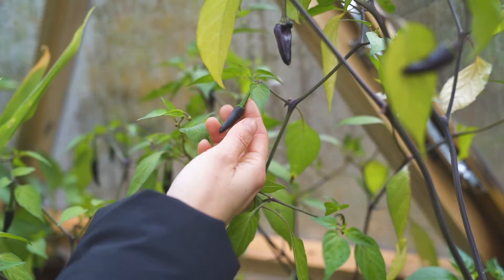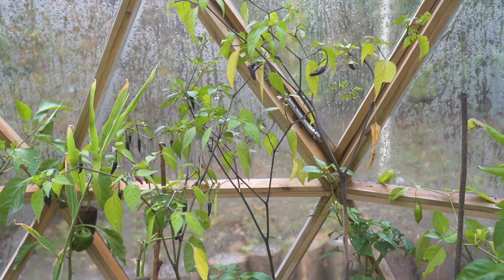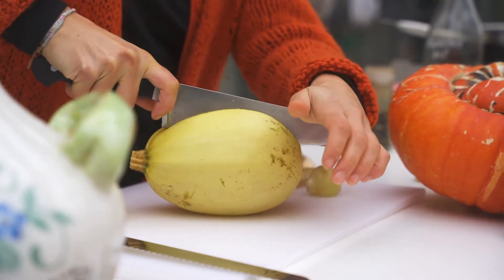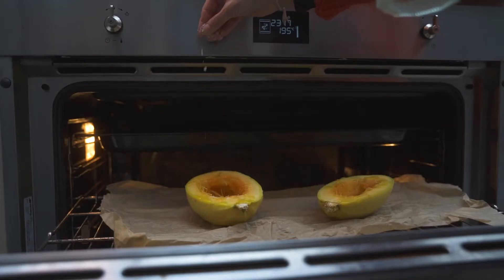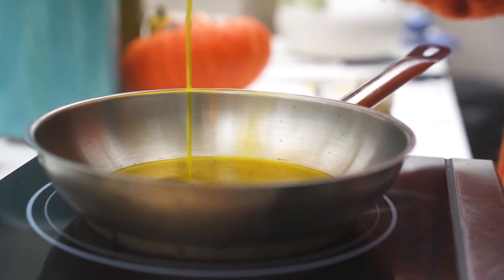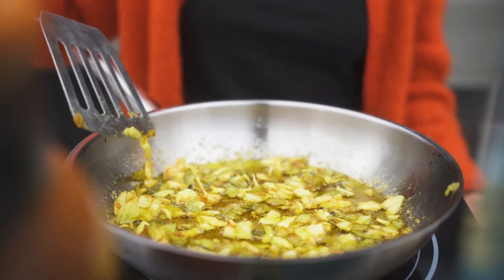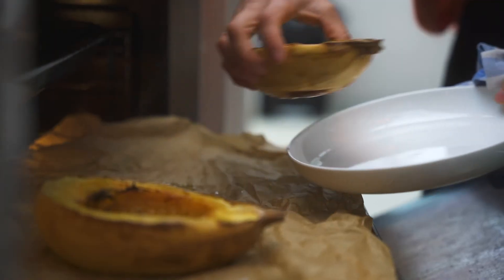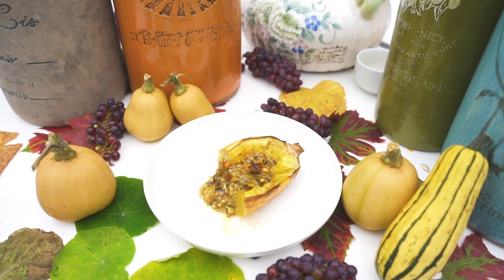Spaghetti Squash with Nut, Chilli and Garlic Sauce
The spaghetti squash is a marvellous thing. All the rich flavour of a squash with the intricate texture of noddles... and the chilli oil gives this recipe a real punch

The Method:

1: preheat oven to 180 degrees & place the cut side down spaghetti squash on a baking sheet for 40 mins
2: thinly slice chilli/garlic and heat a pan with rapeseed or sunflower oil
2: simmer your sliced chillies first then add the garlic for 5-10 mins until they are crispy gold
3: remove the pan from the heat and add soya sauce, sugar and mashed nuts to the mix
4: remove the spaghetti squash from the oven and top up with the sauce